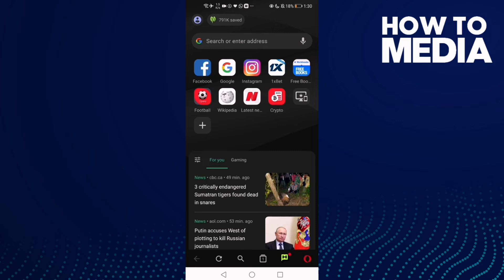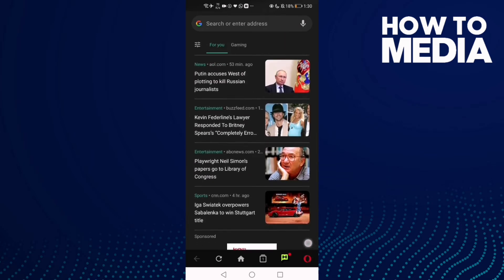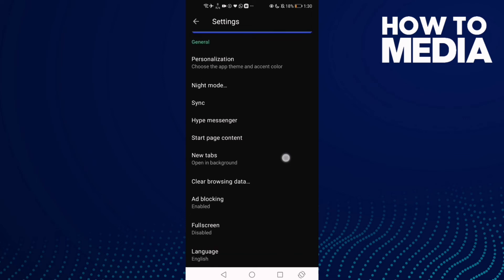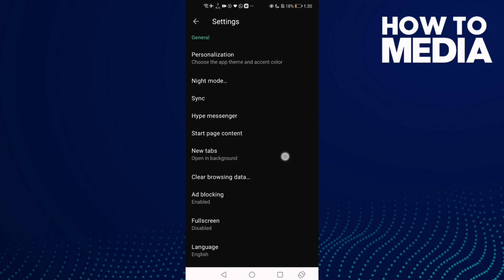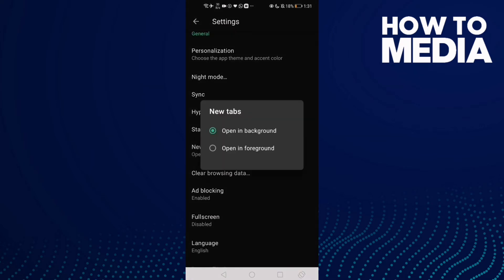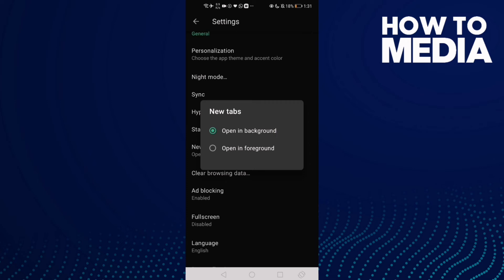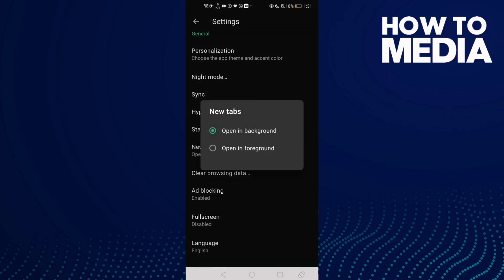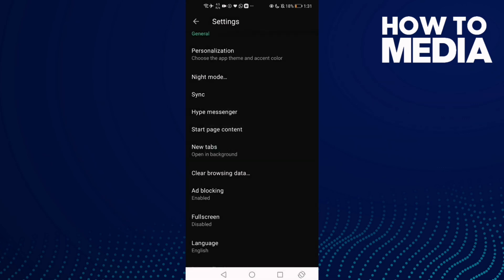How to Manage New Tabs Settings on Opera Mini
in this video we discuss :